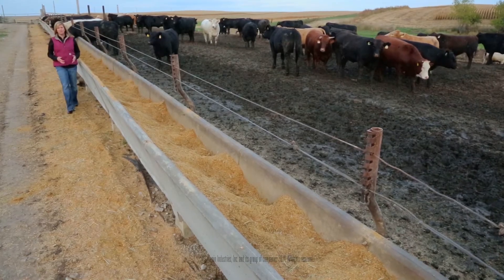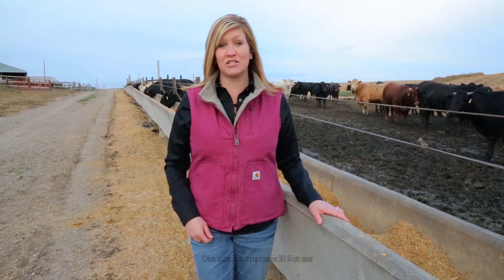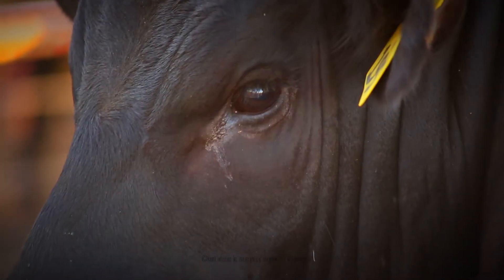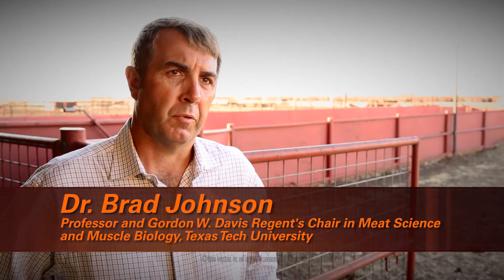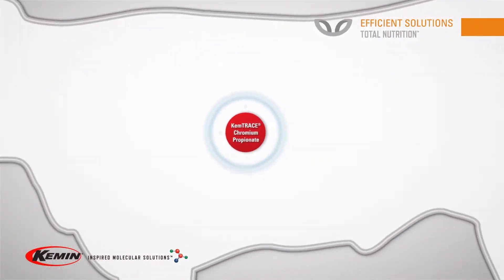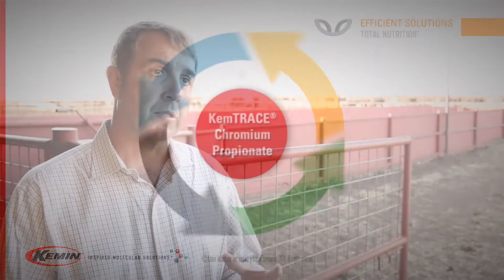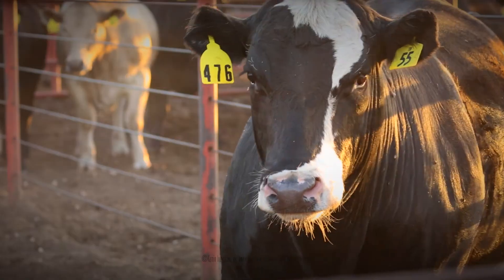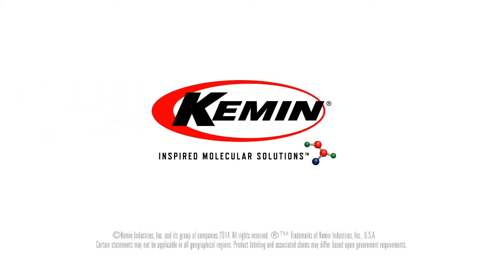How Chromium Helps Beef Cattle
KemTRACE Chromium supplementation has a positive impact on the beef cattle industry. See how chromium improves insulin function and allows beef cattle to utilize energy more efficiently.